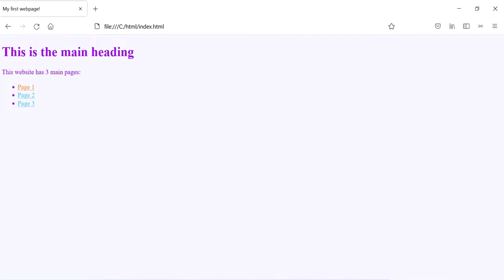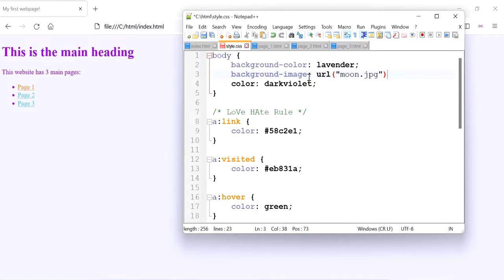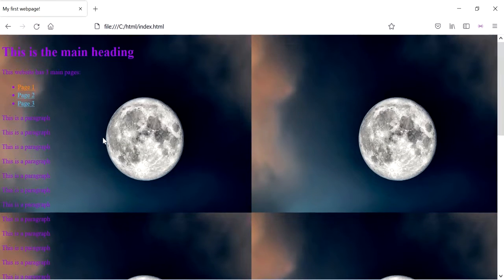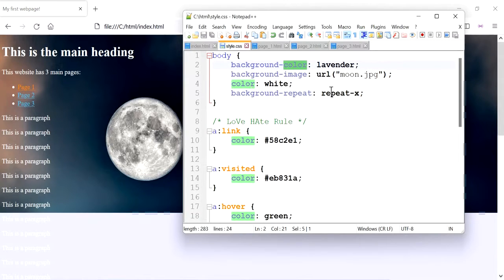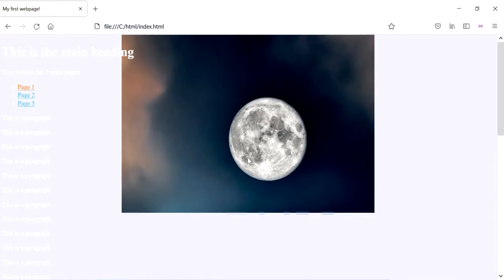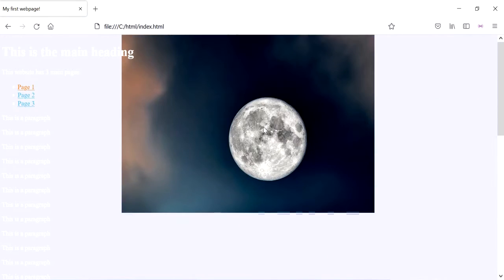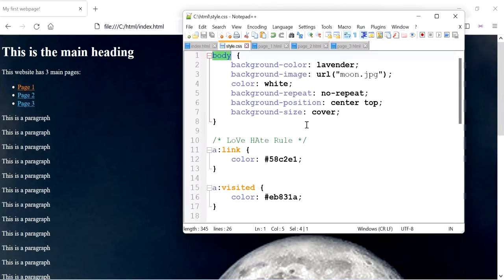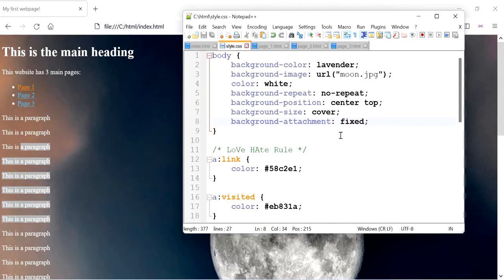HTML and CSS (part 19): The background property in CSS.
The background property in CSS:
background-color, background-image, background-repeat, background-position, background-size, and background-attachment.